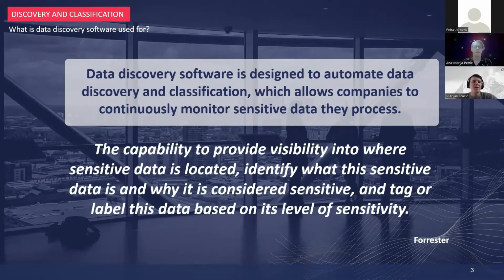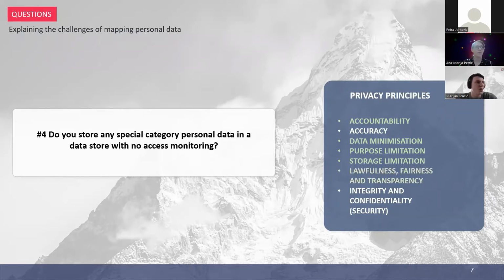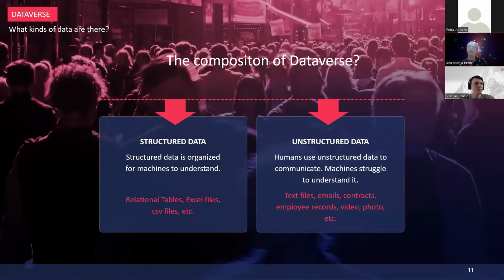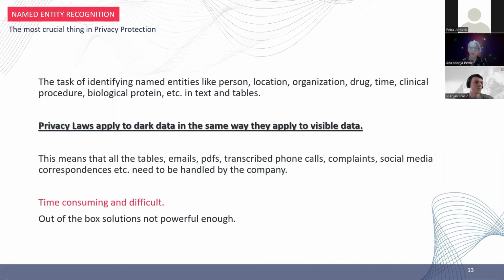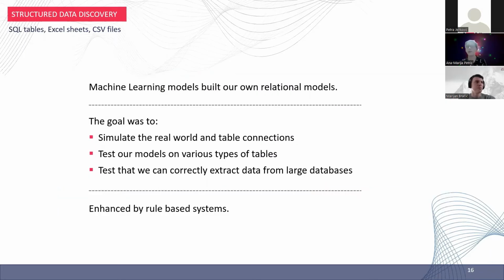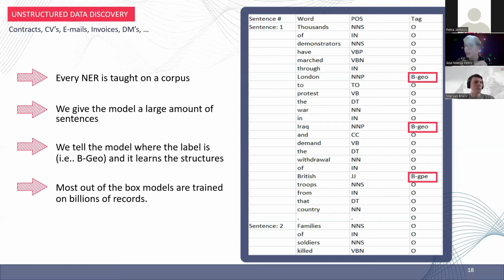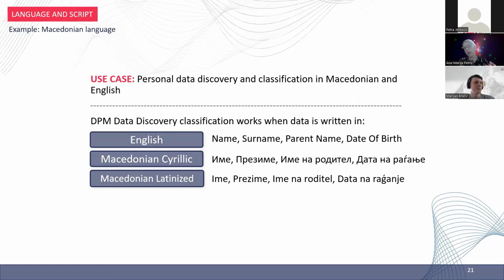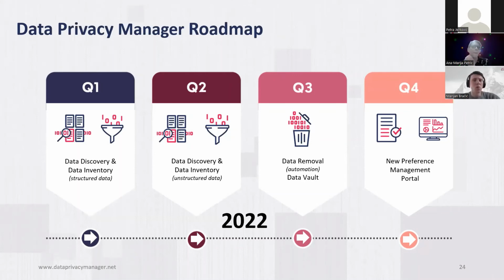Getting started with Data Discovery: Challenges & How to overcome them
Organizations collect enormous amounts of personal data, unaccounted, unprotected, and scattered across multiple IT systems.

60% of companies estimate half or more of their organization's data is dark data.

The challenge is familiar, and this webinar will cover the most pressing questions:
-What are the right questions to ask before you start with data discovery?
-What are the most common challenges in the process?
-How to choose the right approach to data discovery?
-Can you really TRUST your data?

Learn more about effectively protecting personal data within your Company.

Speakers:
✔ Marijan Bračić
Data Privacy Director @Data Privacy Manager
Marijan Bračić is the pioneer of privacy automation at scale and Data Privacy Manager product owner and creator, helping companies comply with privacy regulations across the globe. Marijan is also a member of the Forum for Cybernetics and Data Security of the National Council for Digital Economy in Croatia, an advisory body for the digital transformation process in the economy.

✔ Ana-Marija Petric
Head of Research @Data Privacy Manager
Ana-Marija Petric is the Head of Research in Data Privacy Manager with over 15 years of experience in AI and data. She graduated in Linguistics from the University of Oxford. Ana-Marija is specialized in the field of Natural Language Processing and the application of machine learning in privacy protection. Today, she is in charge of building proprietary technologies and approaches to data protection and compliance automation.